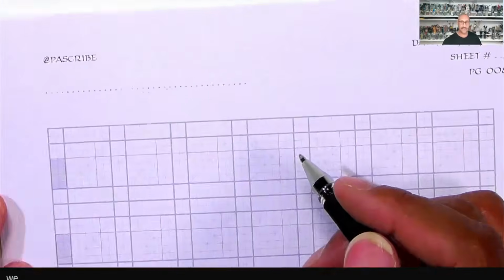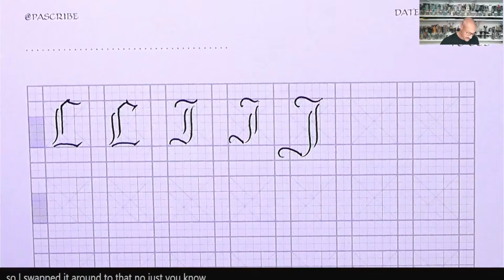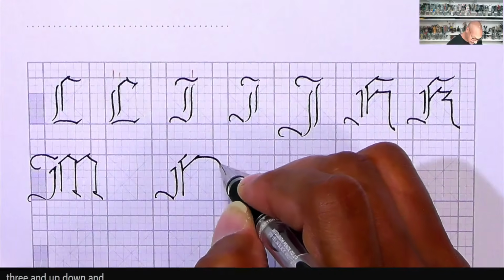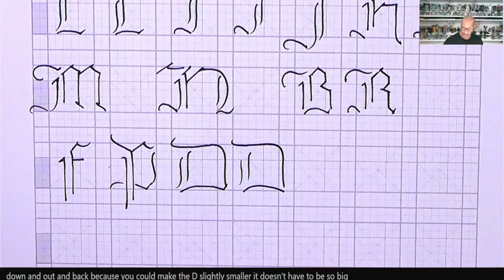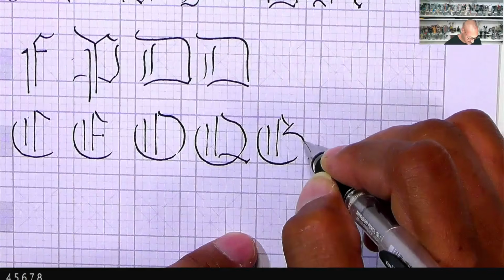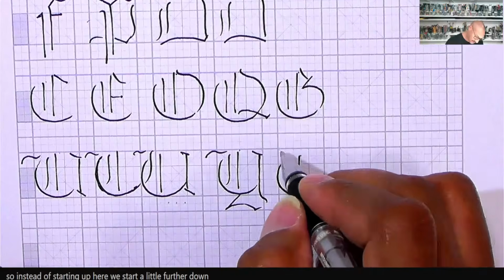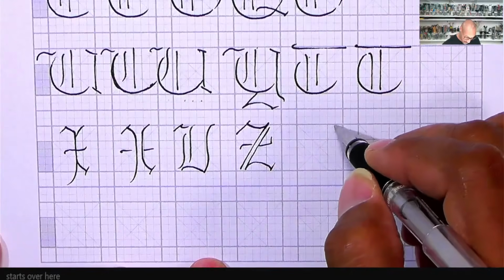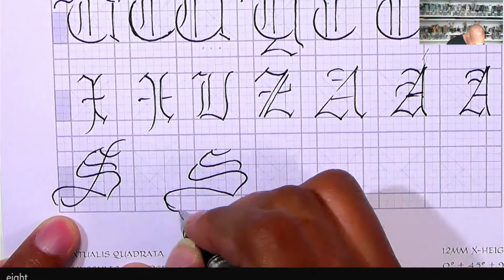The Best Way to Write Single Stroke Gothic Capitals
Here is the whole Monoline Standard Alphabet.

You can really see it holding unto the grid. It is from this understanding of line interaction and spacing the internal balance of the letter is expressed.
Once you can see this, and feel it, writing it with a broad edged nib becomes considerable easier.

This video is from day one which focuses on ‘Monoline’ writing to teach where the skeletal structure lies. Understanding movement in the writing and where the monoline marks live, help with a sense what the internal spacing of the letter feels like.